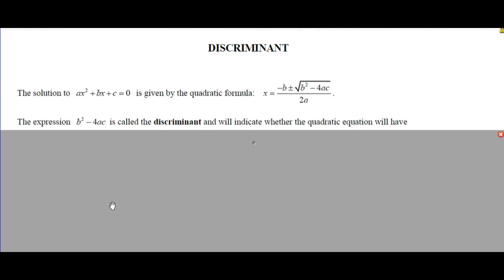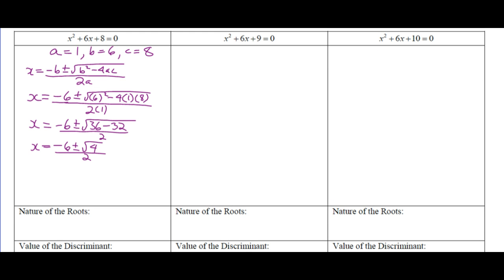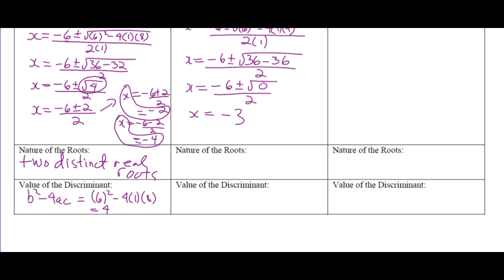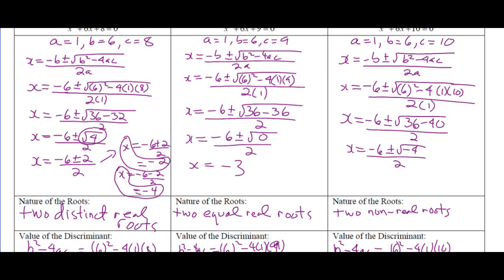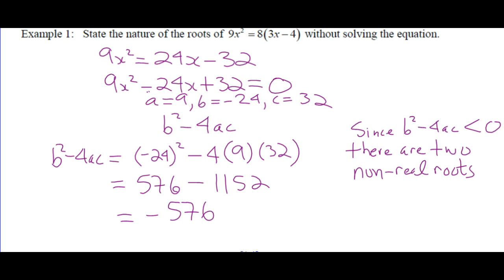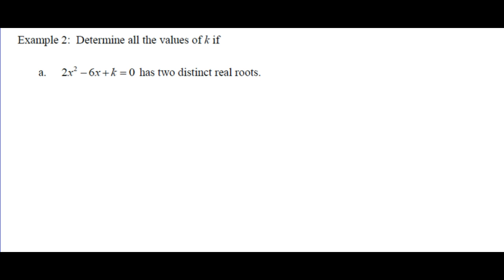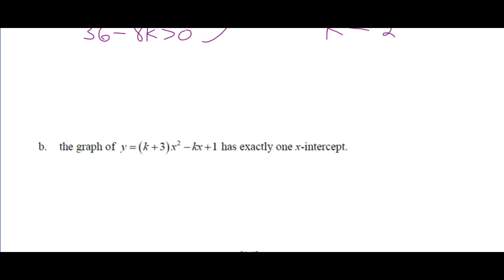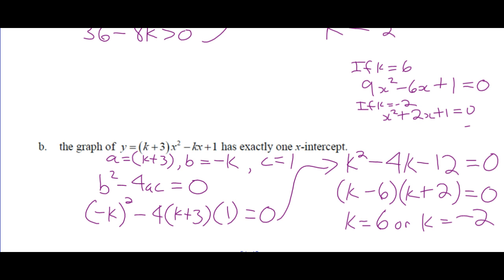Discriminant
HWW Maht 20-1 Spring 2015 The Discriminant